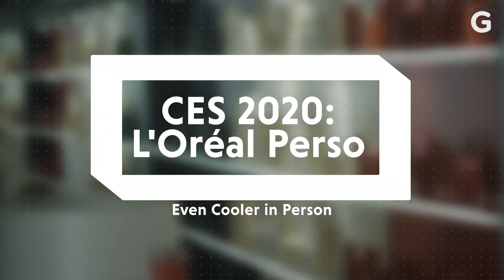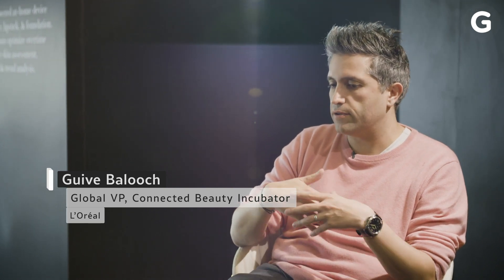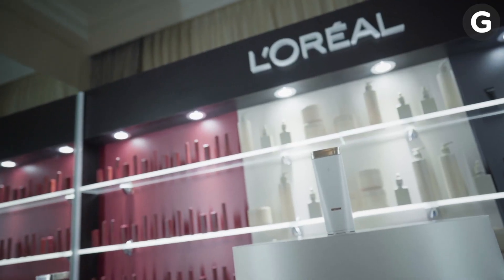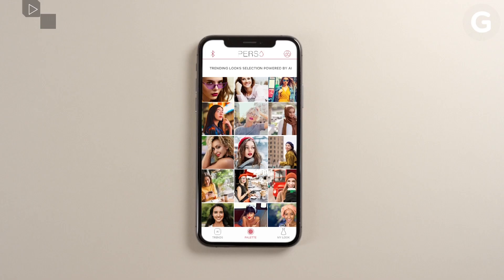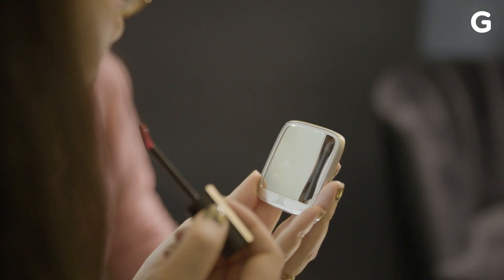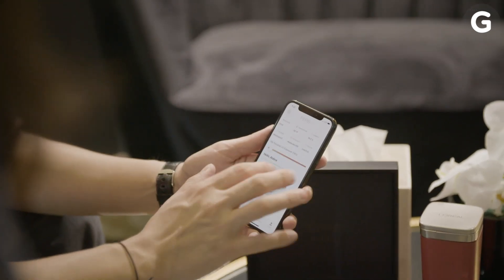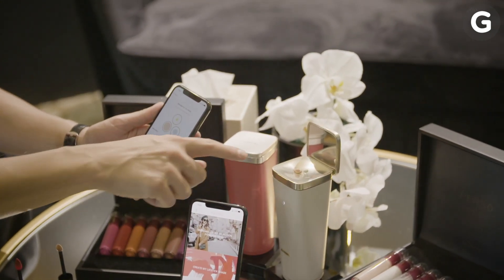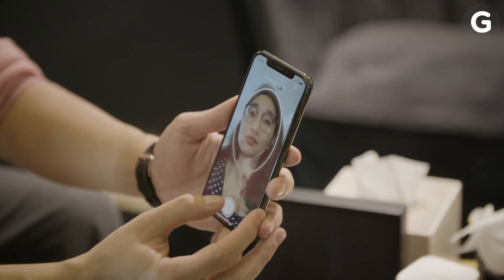This Smart Skincare Gadget Is Even Cooler in Person | CES 2020 | Gizmodo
Sometimes things sound good on paper but don’t live up your expectations. When I wrote up the L’Oreal announcement for its upcoming skincare personalization gadget Perso, I was stoked and a little nervous that seeing it up close and personal would be a disappointment. After all, that’s generally how things go at events like CES. But this time, I was pleasantly surprised.

The whole idea behind the Perso is personalization. Using a blend of augmented reality, artificial intelligence, and environmental data like weather and UV index, the device mixes the exact amount of product you need from three NFC-enabled cartridges stored inside. For the demo, I sat down with Guive Balooch, who heads up L’Oreal’s Technology Incubator. Balooch then showed me the Perso companion app. In it, I could see what the UV index for the day was—2, not terribly high but also not something to be ignored—as well as other factors, such as humidity and pollution. Then, with a push of a button, three globs of varying products like serum, antioxidant, and moisturizer magically appeared at the top of the device. Even at a glance, you could see it wasn’t the same amount of each. Also, Balooch explained that if you were to take the Perso on your travels, it should be able to account for different climates. For example, because Las Vegas is so dry compared to New York City, there was more moisturizer in my mix. Likewise, because pollution in Vegas isn’t as bad, there were fewer antioxidants.

-Victoria Song